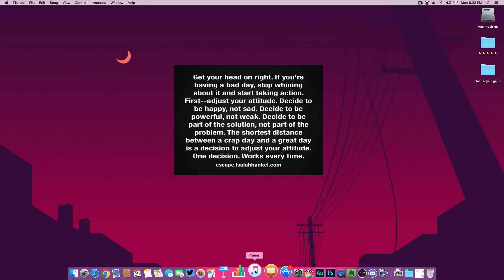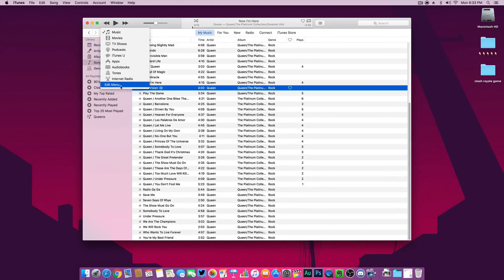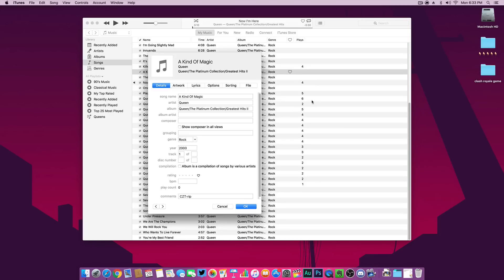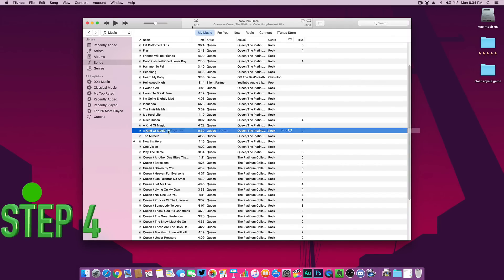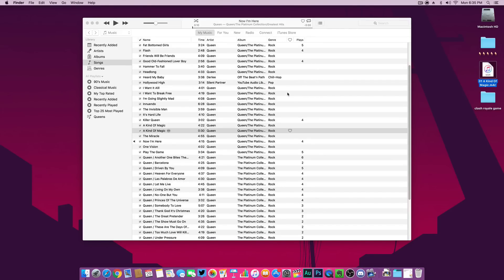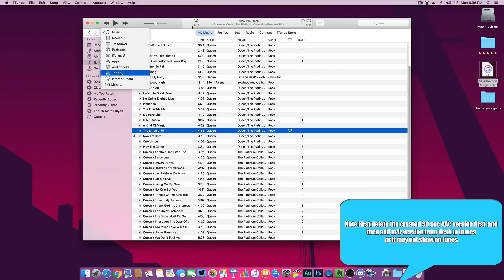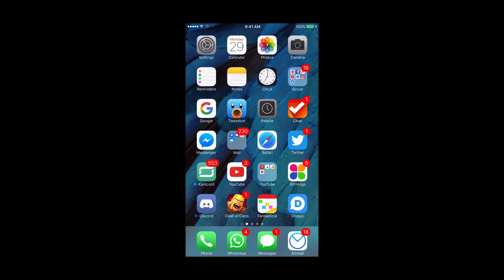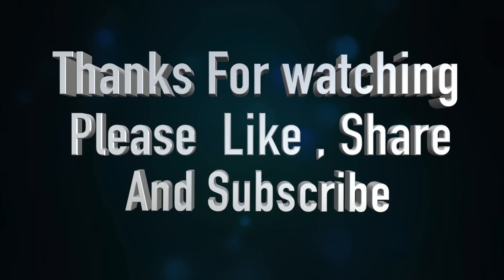How to make Song as your iPhone's Ringtone (2016 edition)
if you cannot change the file name In some WINDOWS COMP :  try this go to START --control panel --Select "Appearance and Personalization---VIEW -Go down the list until you find "Hide extensions for known file types." Uncheck that box this might help you

i mac if you cannot see filename extension i.e.  .m4a click on finder then preferences --advanced --tick  show all filename extensions